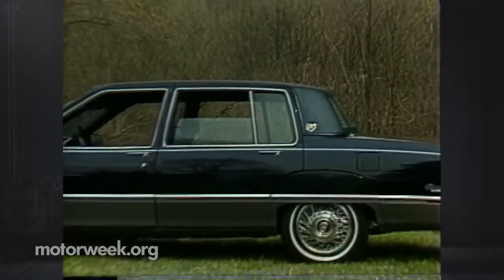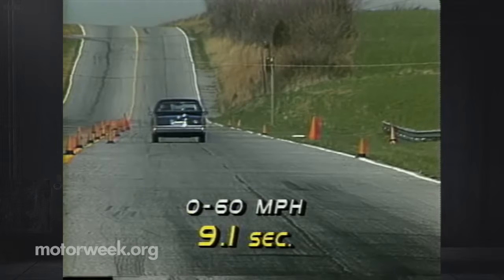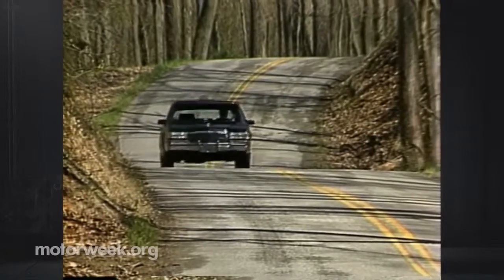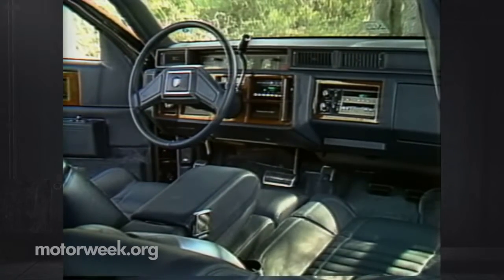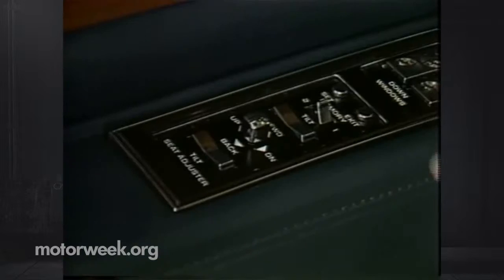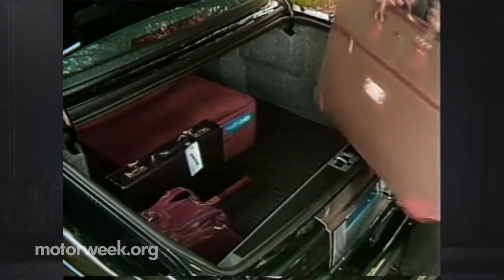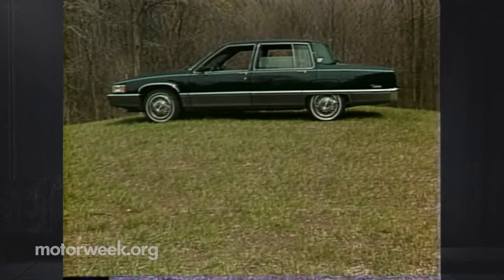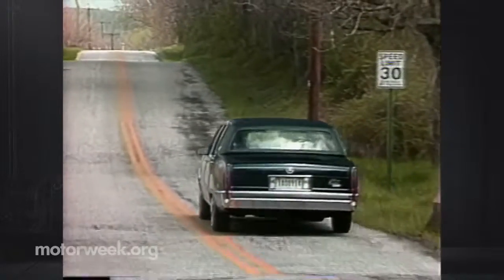اختبار قيادة كاديلاك فليتوود موديل 1989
فيديو لسيارة كاديلاك فليتوود لسنة 1989